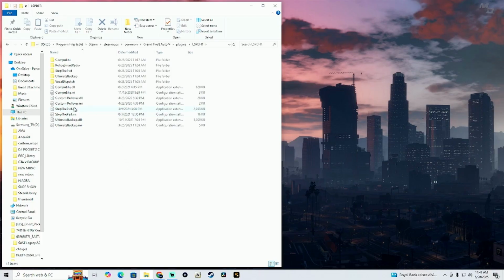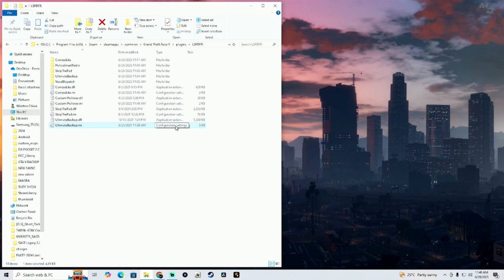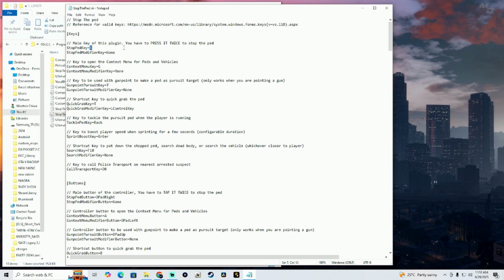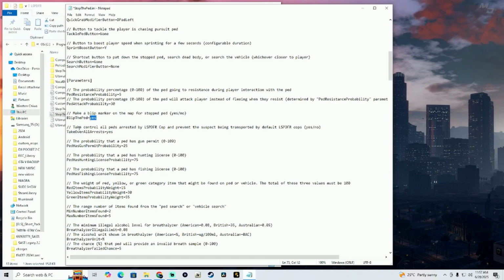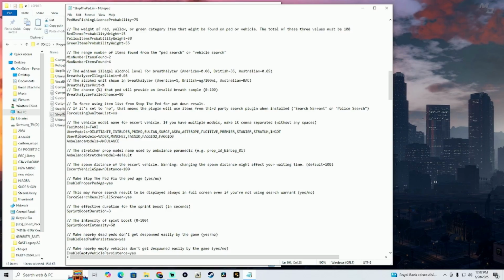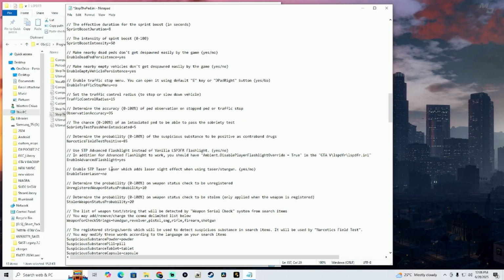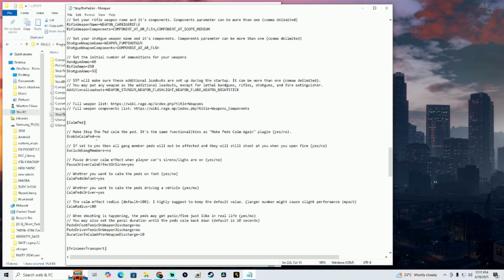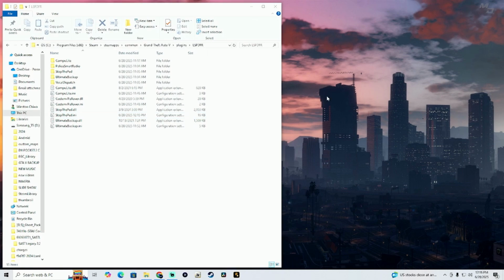Mastering Stop The Ped Configuration: In-Depth Guide to Customizing Your LSPDFR Police Mod!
MOD LIST